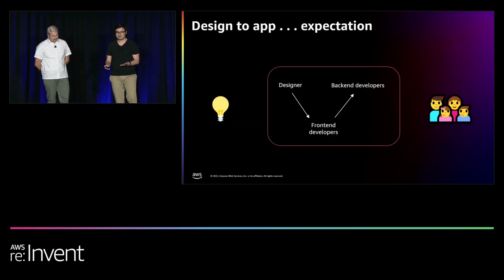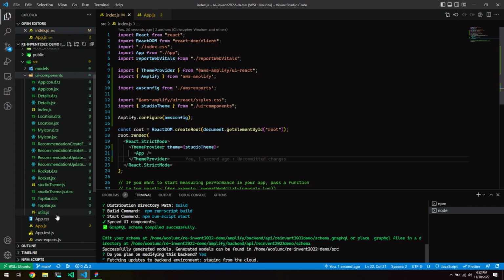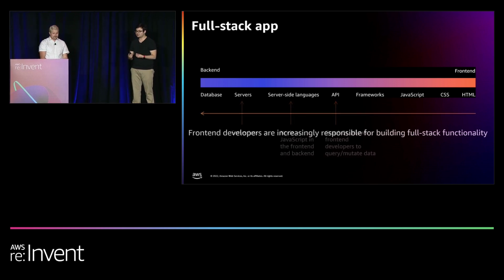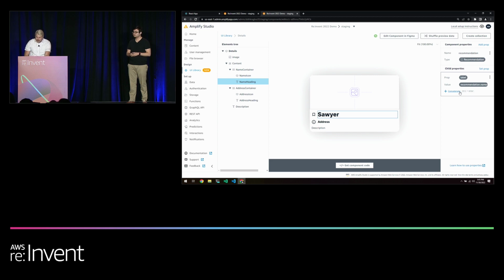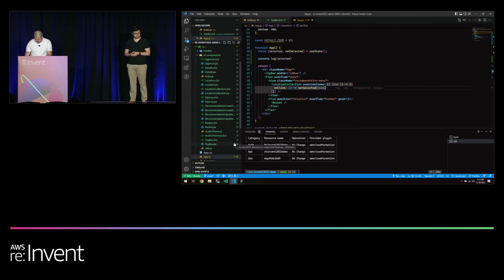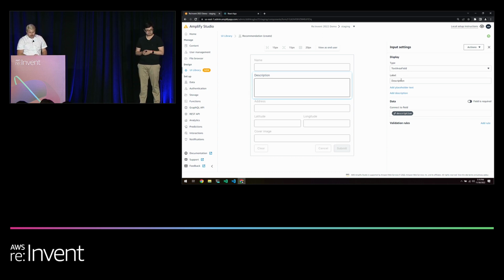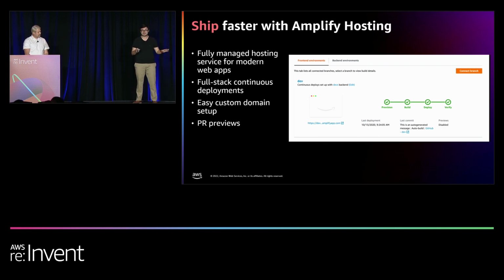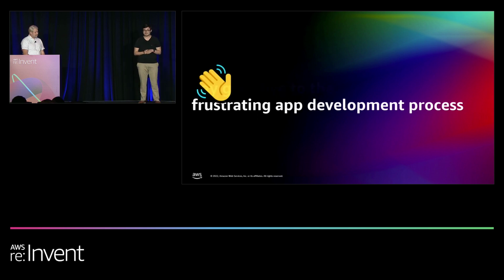AWS re:Invent 2022 - Design to code: Build an app frontend UI in mins. w/AWS Amplify Studio (FWM309)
Frontend developers use AWS Amplify to quickly build and deploy web and mobile apps on AWS with a common backend. Amplify’s zero-configuration workflows help developers get started on AWS faster because they can easily configure robust backend capabilities for their apps. Backends can be extended to add capabilities from 175+ AWS services as use cases expand, and Amplify Studio extends these benefits to UI development. With Amplify Studio, developers can now visually build their apps front to back, from exporting prototypes in Figma to frontend code, to configuring the app backend and connecting them together. Developing full-stack apps on AWS has never been easier, and this session shows you how.